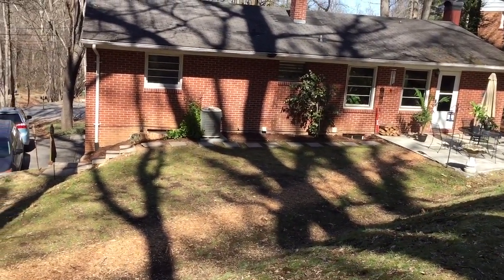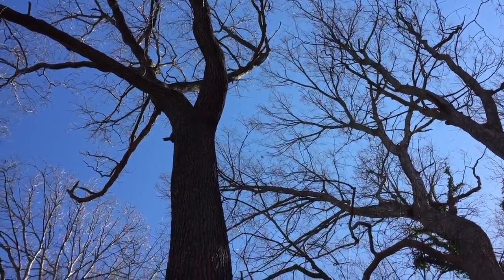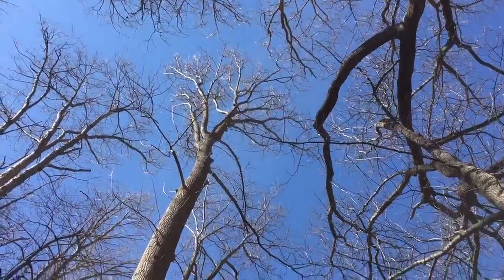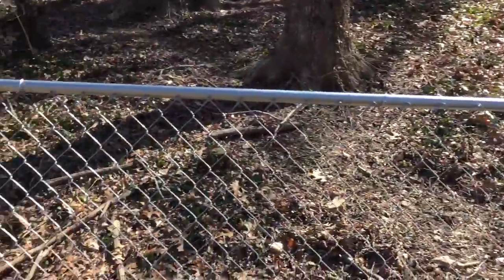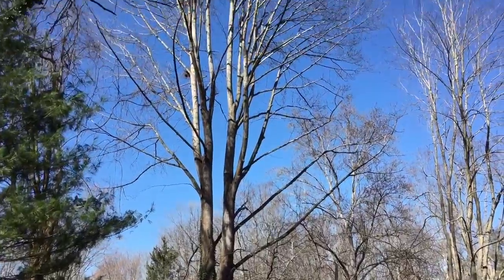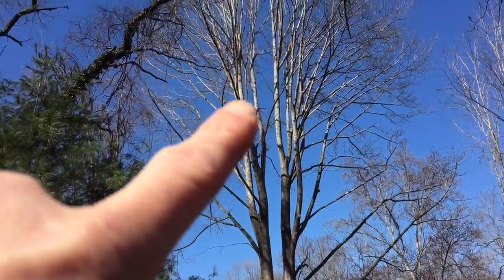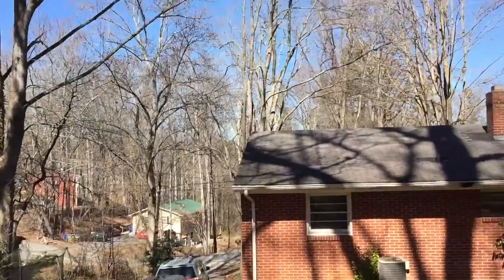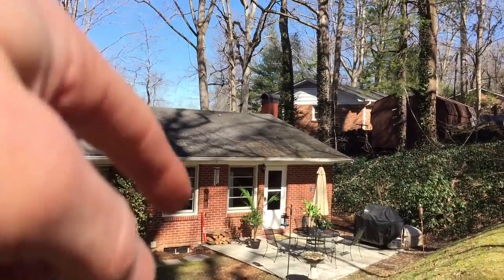Allen trees 2/27/16